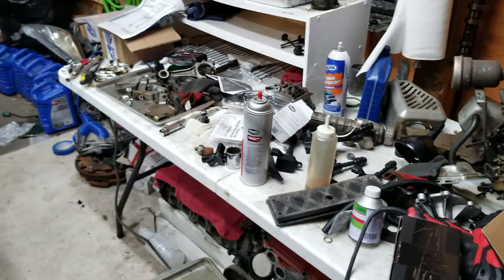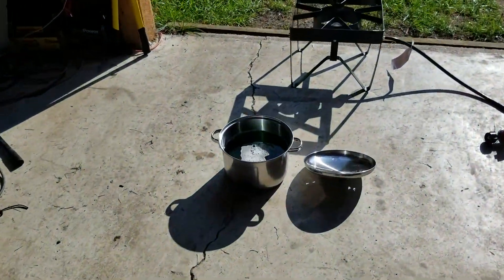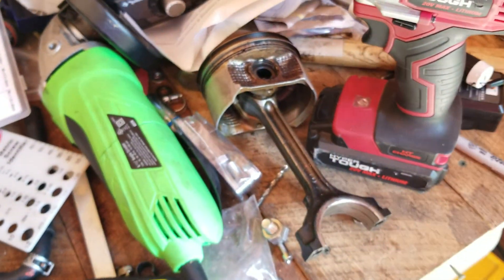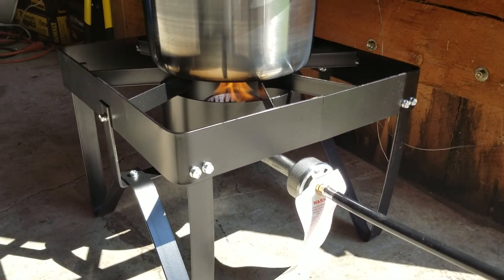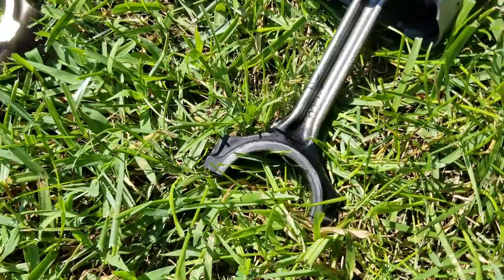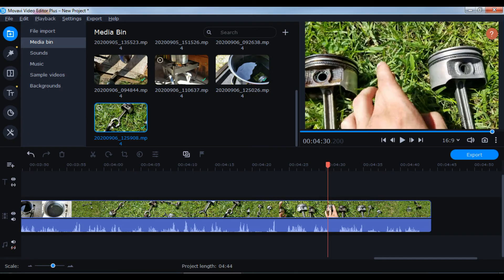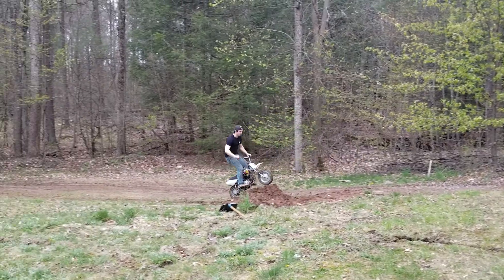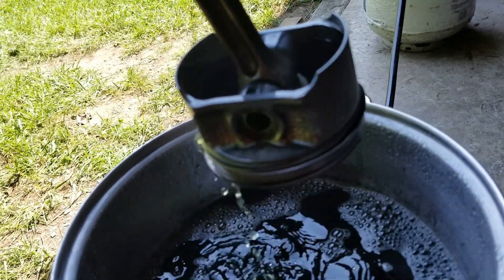Simple Green Hot Tank Experiment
This was some footage that I forgot I had filmed and found on my camera. It actually held some valuable information so I got it edited and chucked up here on the channel. Enjoy!